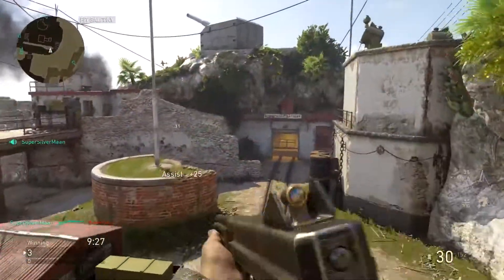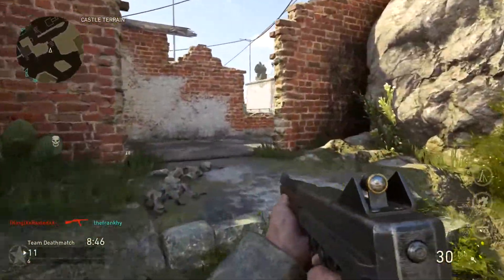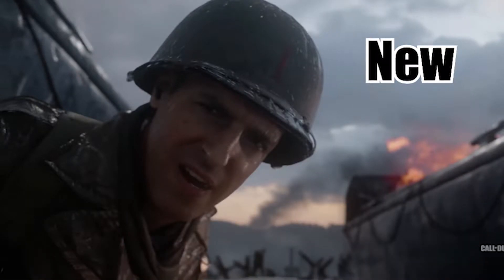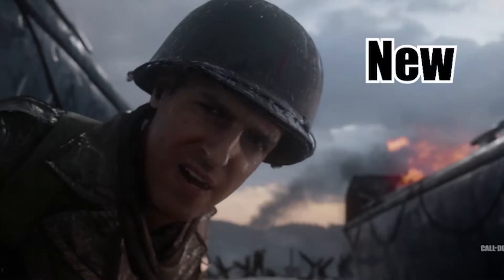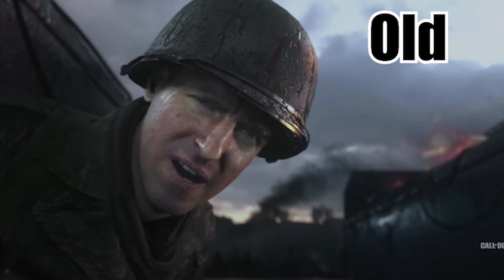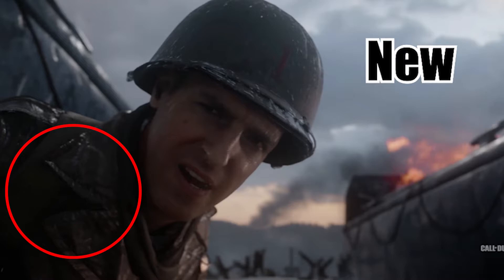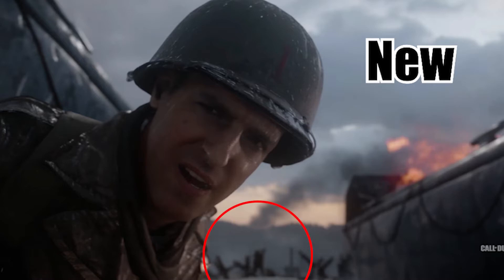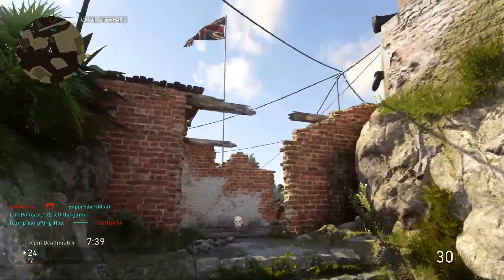Can You Spot The Difference In These COD WWII Trailers?